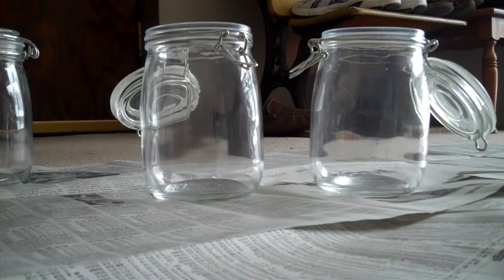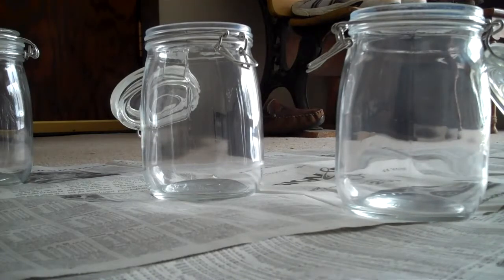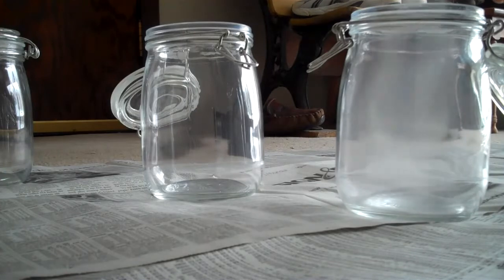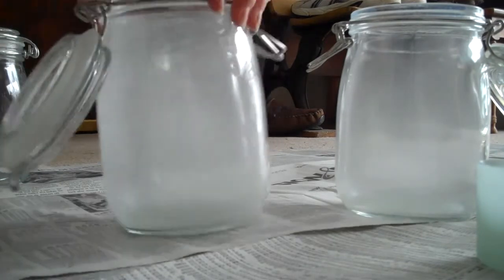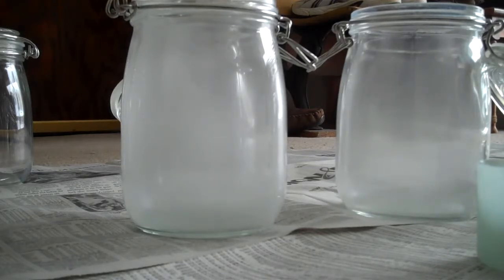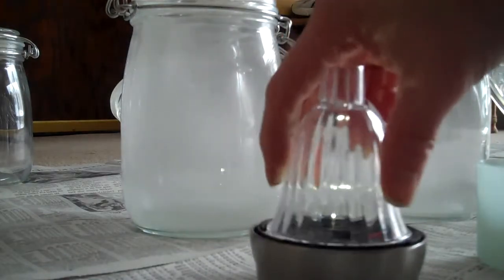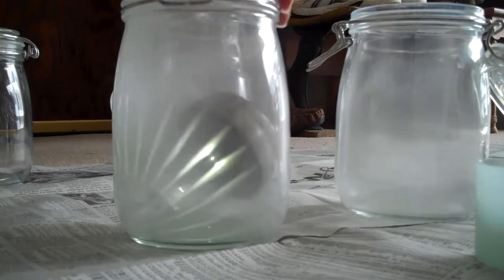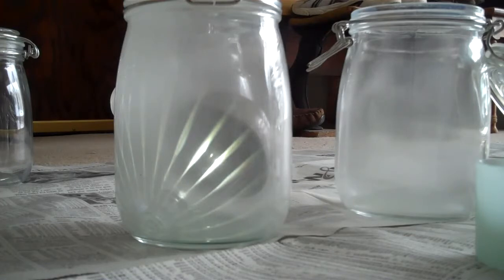Güneş Kavanozu - BiucuzBiucuz.com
Güneş Kavanozu ile gündüz topladığınız ışığı gece kullanın.

Güneş Kavanozunda ki akıllı sensörler karanlık olduğunda LED ampulleri yakıyor.Ama istendiğinde kavanozun içindeki düğme sayesinde ışığı kapatabilirsiniz.

Güneş Kavanozu'nun içinde solar enerji hücresi, şarj edilebilir pil ve de 3 tane enerji tasarruflu LED ampul var. Sun Jar güneş ışığını alabileceği bir yere koyulduğunda içindeki solar panel pili şarj ediyor, bu enerji gece olduğunda LED ampulleri yakıyor.